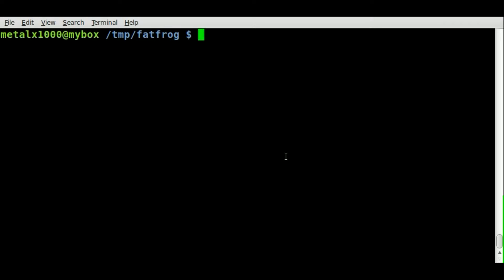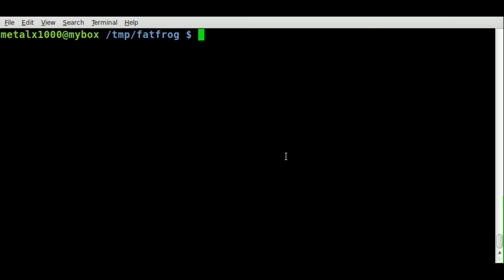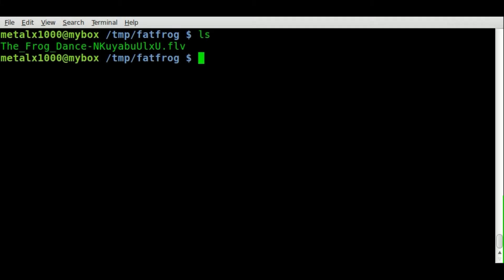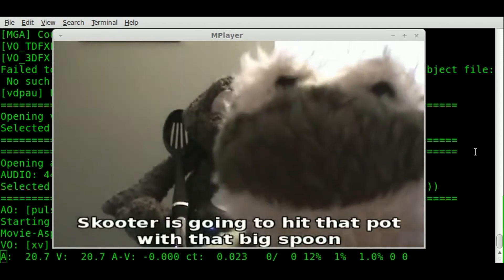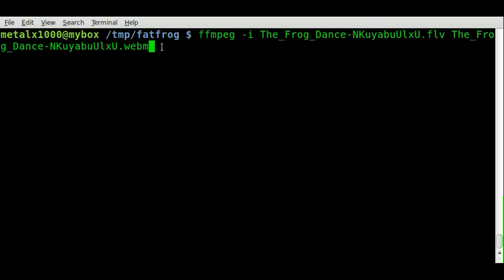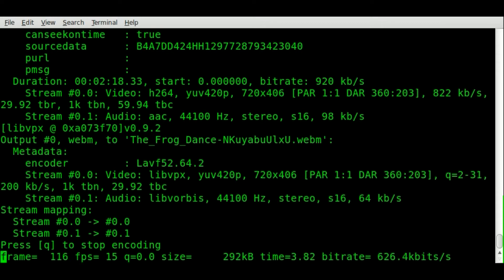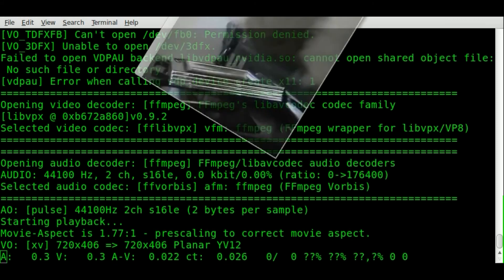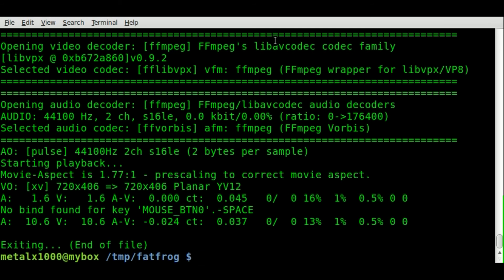WebM with FFMPEG